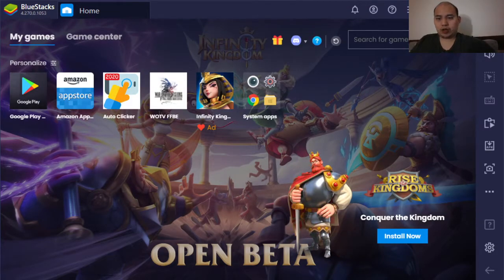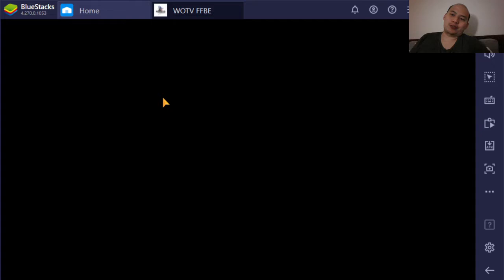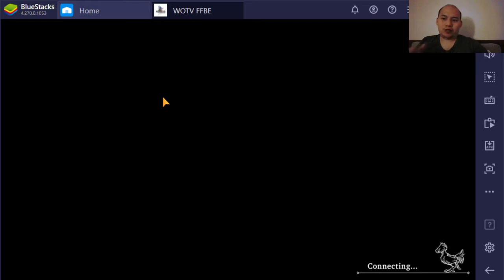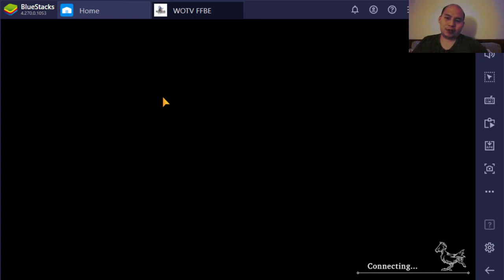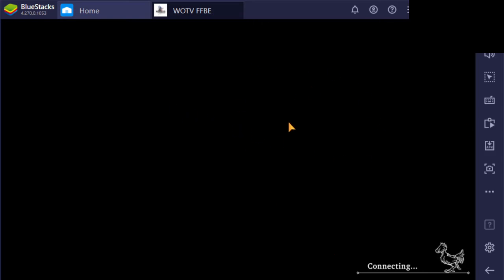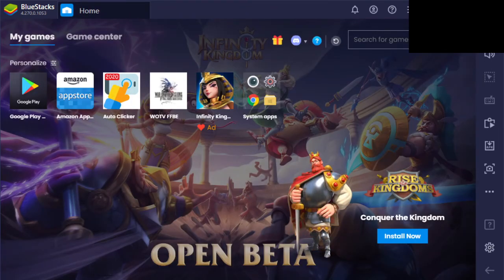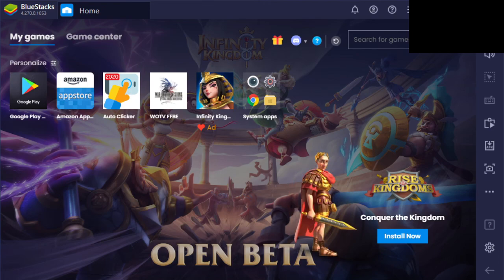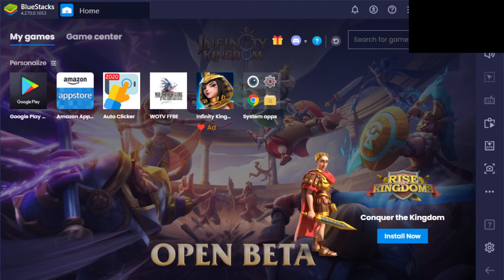wotv Andriod force close issue effecting bluestacks too